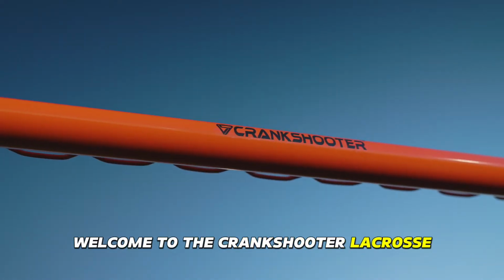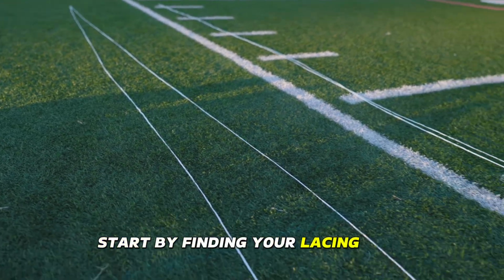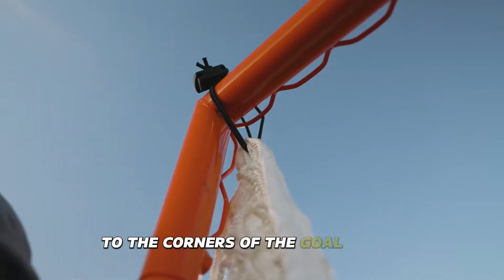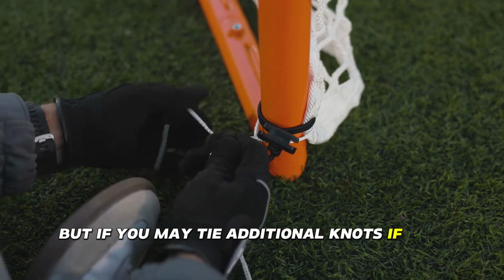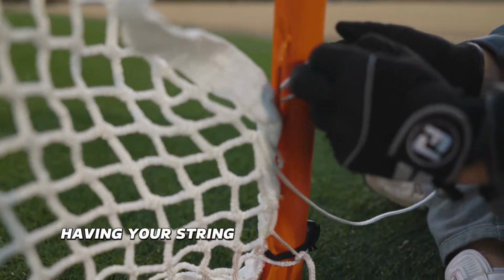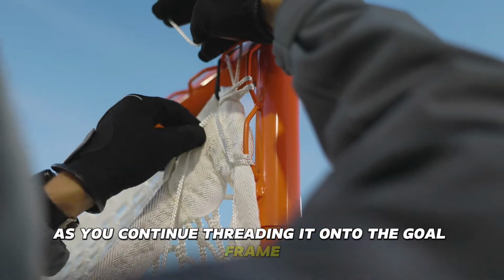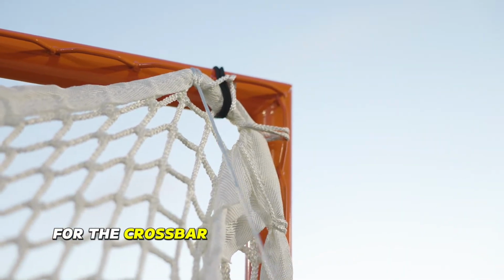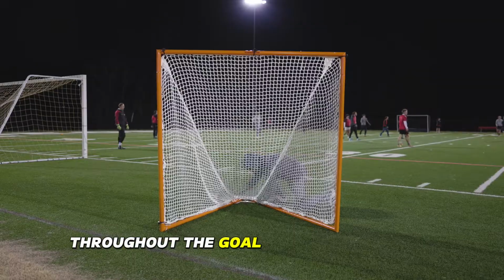Lacrosse Goal and Net Stringing Tutorial